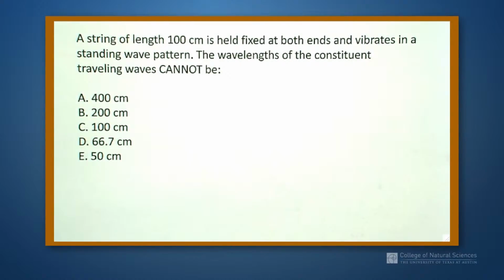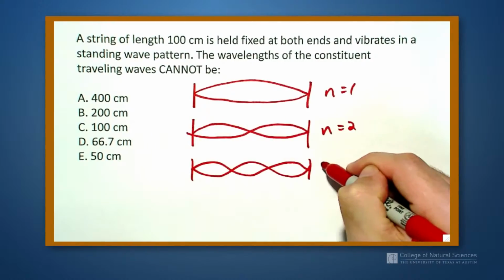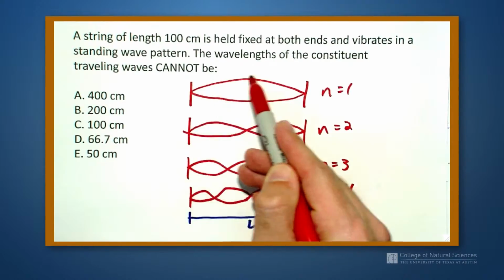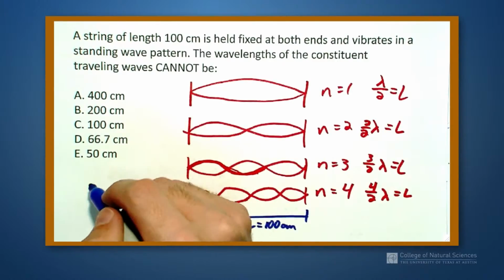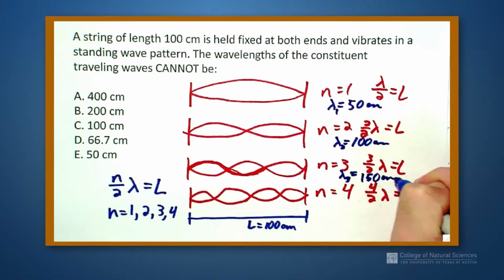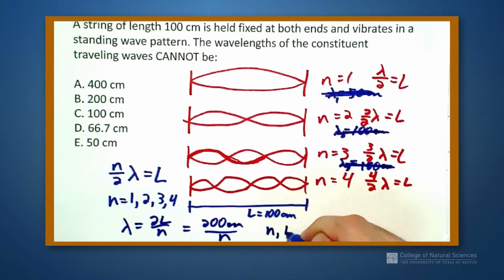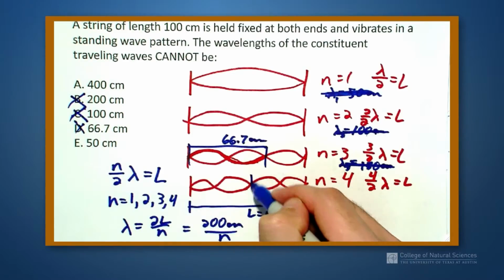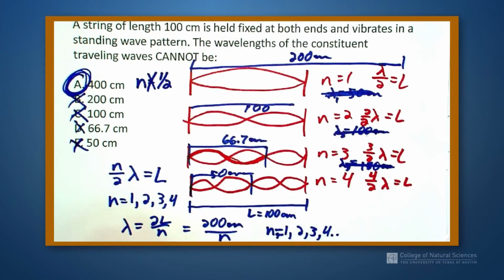Day 25 Vid 5